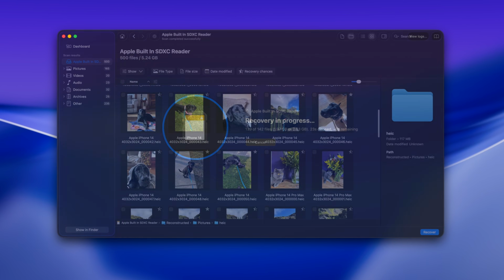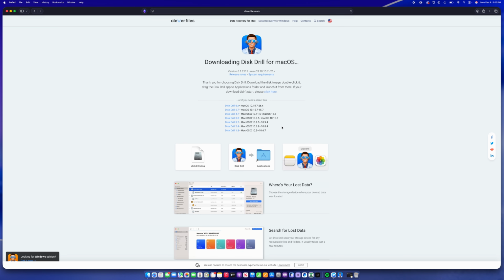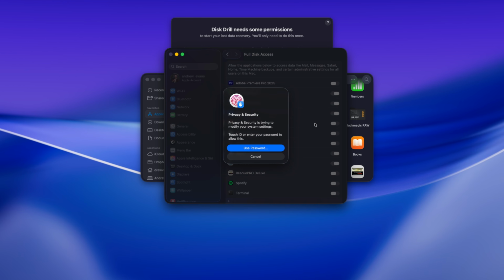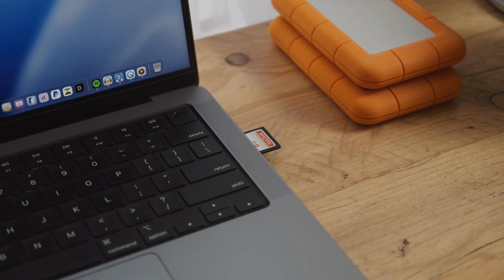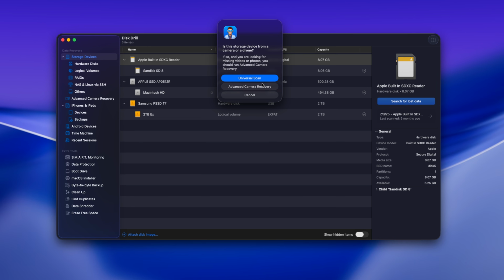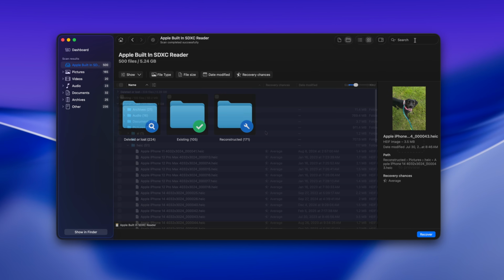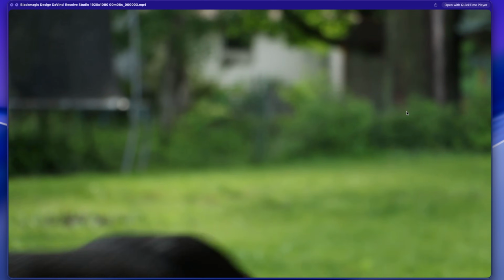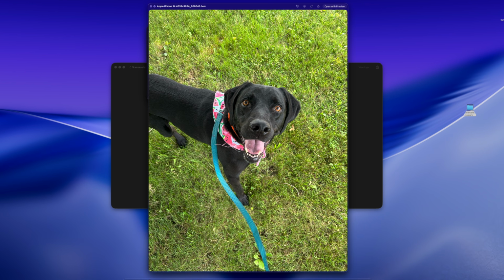How to Recover Deleted Files on Mac with Disk Drill 6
Did you just delete all of your files and don’t know what to do next? In this video, I will show you how to recover deleted files on macOS using Disk Drill 6. ✅ Mac Recovery Software

*Chapters:*
00:00 Intro
00:28 Download and install Disk Drill
01:13 Grant Full Disk Access
01:52 Select your storage from the list
02:58 Preview found files
04:01 Recover found files
04:32 Outro

💾 *Recover deleted files on macOS with Disk Drill 6 Step-by-step*

*1. Download Disk Drill, and get the right macOS build.*
It’s important to download the correct build for your version of macOS. If your macOS is up to date, the corresponding build downloads automatically. If you’re on an earlier macOS version, download the corresponding build from the alternative links.

*2. Install Disk Drill.*
Open Safari’s downloads menu (top right) and double-click the downloaded file to launch the DMG installer. Drag the Disk Drill icon into the Applications folder. Then Launch Disk Drill from Applications.

*3. When launching Disk Drill for the first time, you need to grant it Full Disk Access:*
* In the dialog box, click Open Privacy and Security.
* In System Settings, enable Disk Drill under Full Disk Access.
* Enter your admin password when prompted.
* Click Quit and Reopen to complete the process.

*4. If you plan to scan your Mac system drive* , you’ll need to enable the macOS system extension for Disk Drill, which takes a few additional steps. A full tutorial for that process

*5. Connect the device you want to scan.*
Once Disk Drill is open, you’ll see the Recovery panel with a list of all drives and devices connected to your Mac.
If you want to scan a device like an external hard drive, SD card, or USB flash drive and it’s not connected yet, connect it now.

⚠️ *6. Important note for unstable or corrupted drives (byte-to-byte backup)*
If your device/drive is unstable or corrupted, it’s best to create a byte-to-byte backup first before scanning. There’s a separate video covering that process

*7. Begin the recovery process.*
Select the device that contains the lost files. If you know the precise location (for example, an individual partition), select that instead—this can make the process quicker. Then click Search for lost data.

*8. Choose a scan method (Universal Scan vs Advanced Camera Recovery)*
Depending on the drive, Disk Drill may ask you to choose a scan method:
* Universal Scan is the best option in most cases for recovering deleted files on a Mac.
* If you need to recover video camera files on a Mac, or if Universal Scan didn’t yield good results, choose Advanced Camera Recovery for a deeper look at camera media.

*9. Review results while scanning (and after)*
As Disk Drill scans, files will populate on screen as colored categories. You can browse them in real time while the scan is running—useful for tracking progress and potentially reducing scan time.
When the scan is complete, you’ll see an overview of everything found in each category. You can also open the full results view and:
* Switch between list view and icon view
* Sort by type, size, date modified, or even recovery chances
* Preview photos, videos, and documents directly inside the app
(Preview is available in the free version to verify recoverability before upgrading to Pro.)

*10. Recover your files and save them safely.*
* Select the folder(s) or individual files you want to recover.
* Click Recover (bottom right) and choose a save location.
* Do not recover to the same drive you’re recovering from, to prevent overriding.
* Click Next to export the recovered files to your chosen location.
That’s it. Your files are recovered, and you can review them just as if they never left.